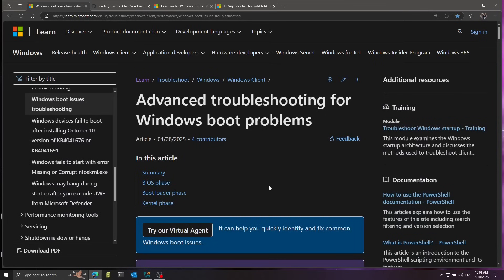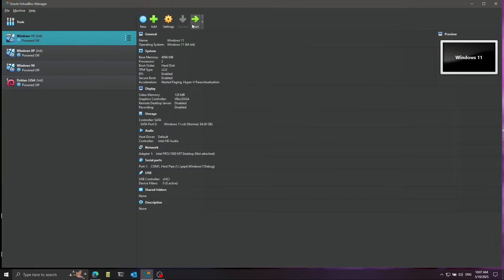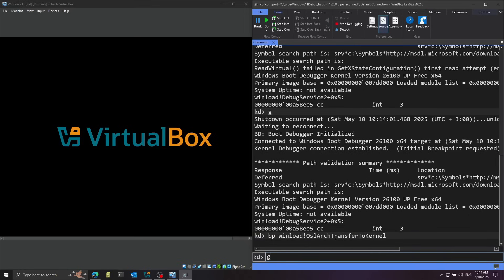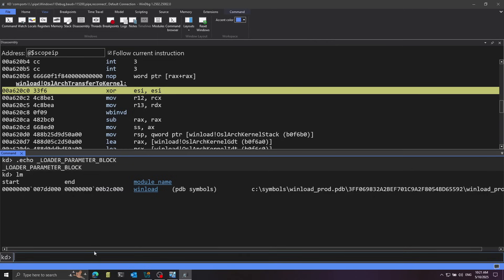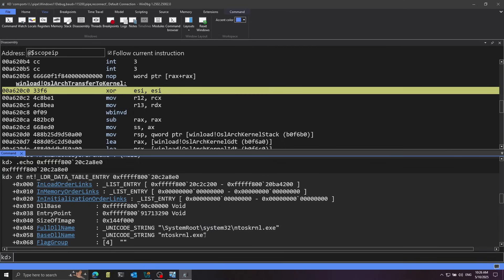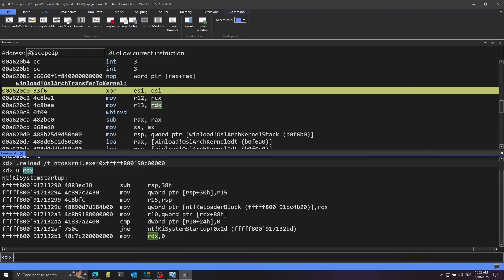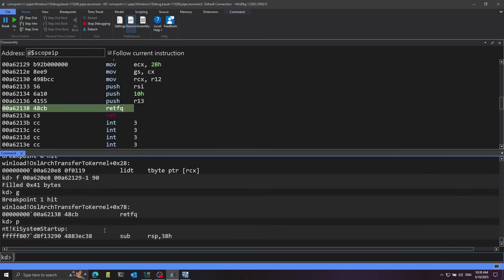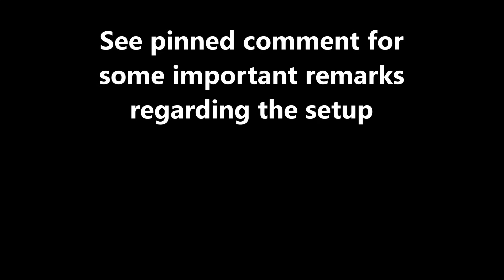How Windows Bootloader Starts the Kernel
In this video I will demonstrate how the Windows Loader transfers control to the kernel.